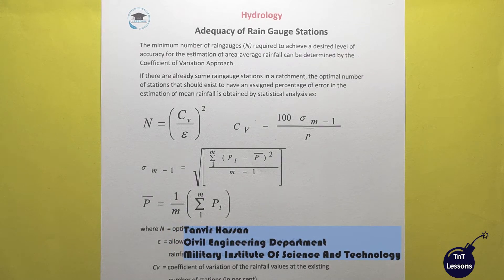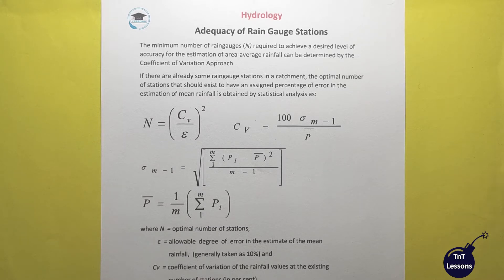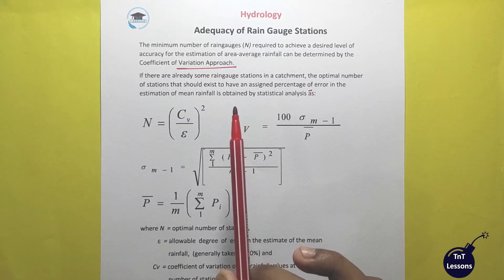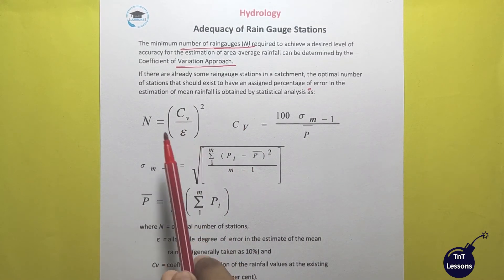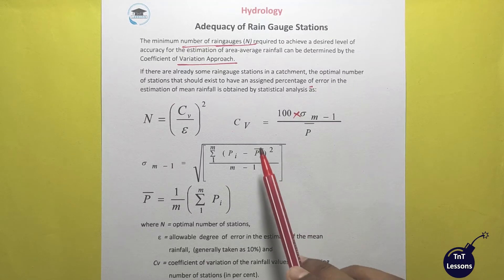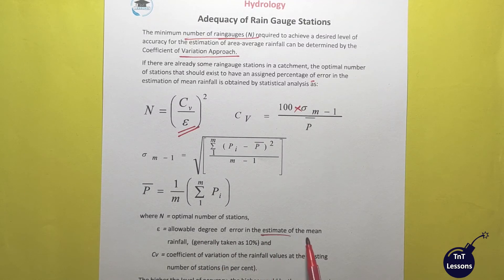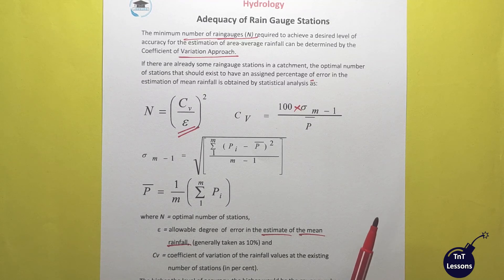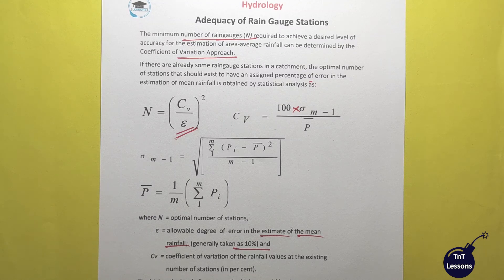1.Adequacy Of Rain Gauge Basic Theory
Checkout Our New Course on Hydrology .To Watch the full Playlist-
1st Log in /Reg in our website and then